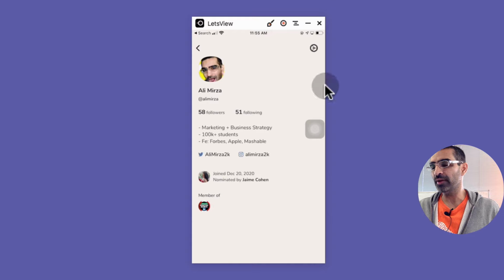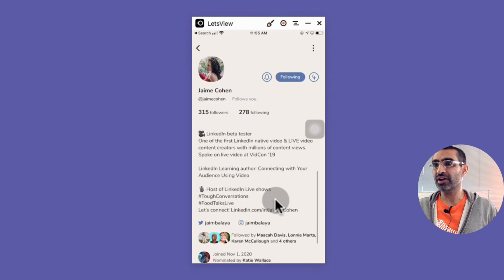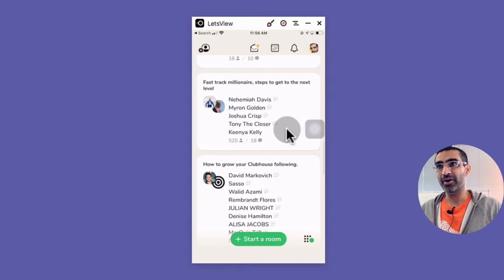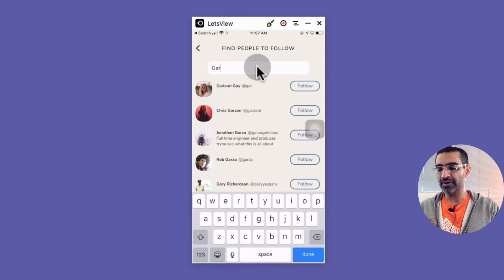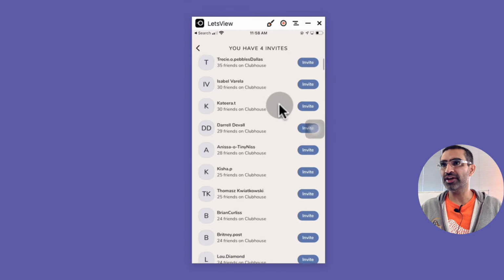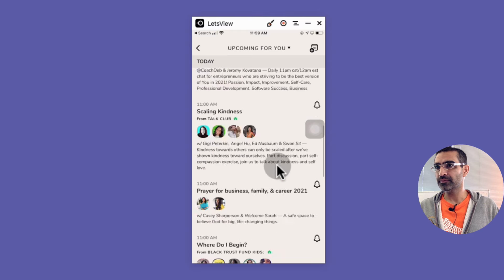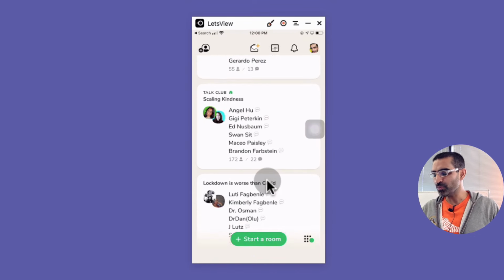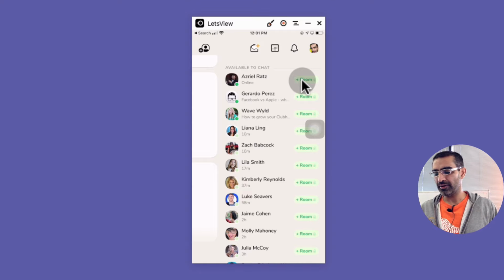How To Use CLUBHOUSE App? (Clubhouse Tutorial For Beginners)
Let's see How To Use CLUBHOUSE APP in this video. I'll share my first impression of this new audio only social media app. Clubhouse is a live audio app that allows people to listen to or actively participate in live discussions.